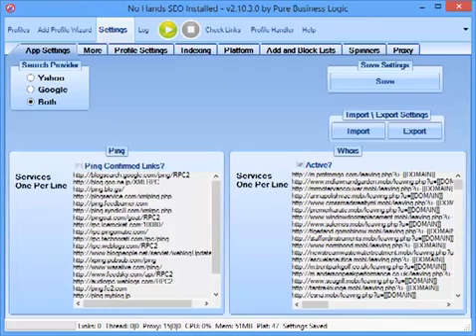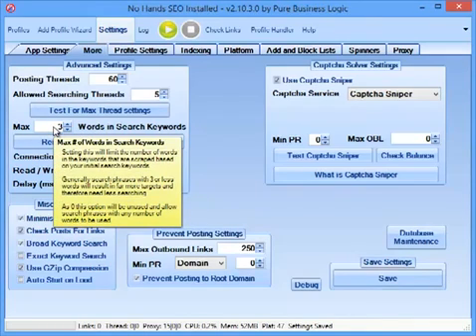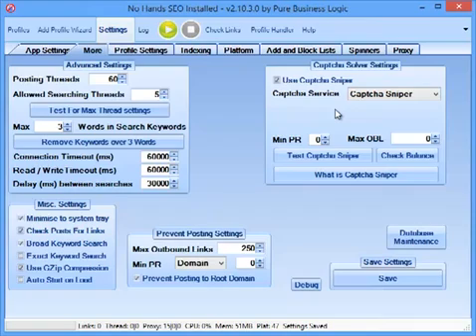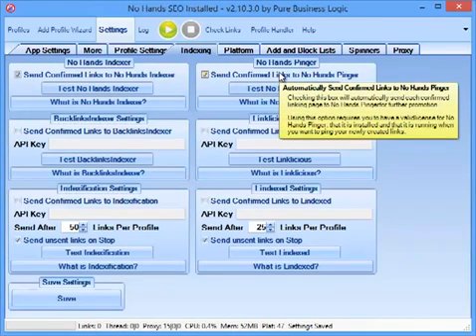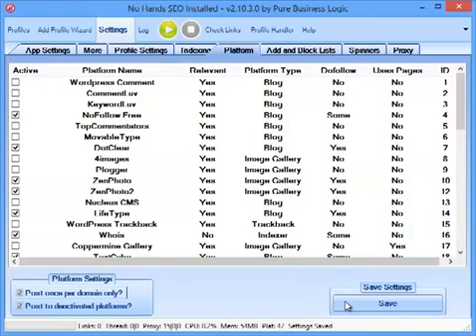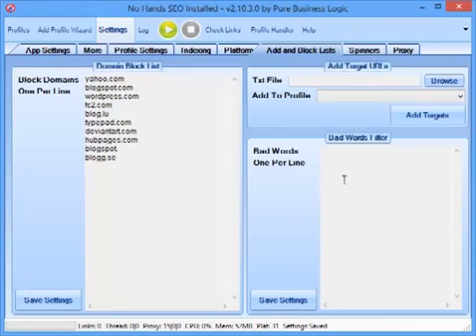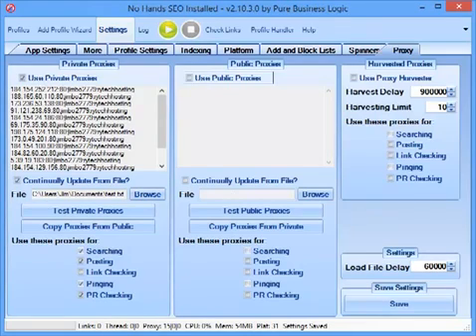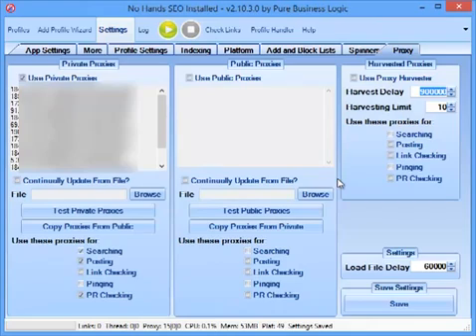My No Hands SEO Setting